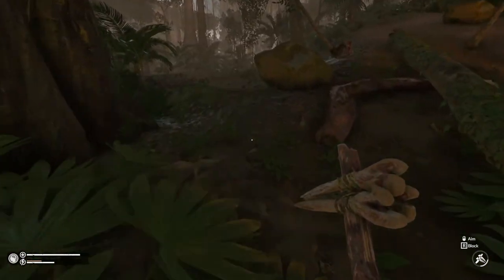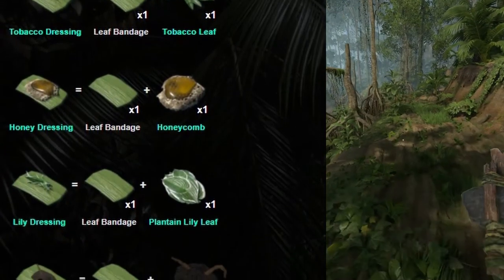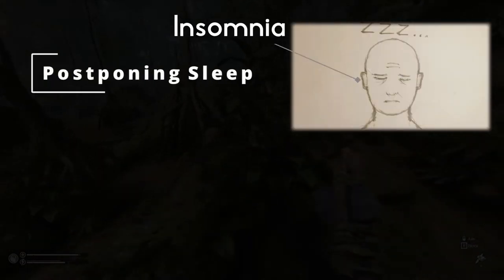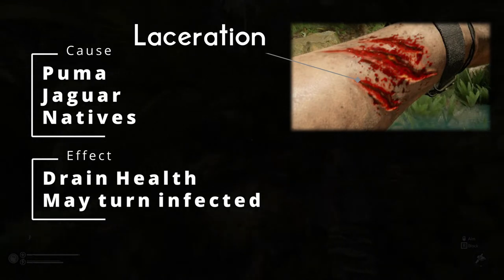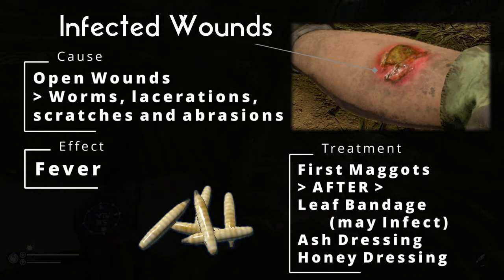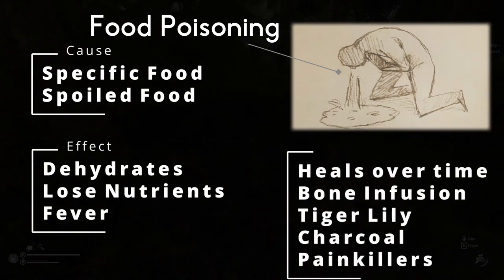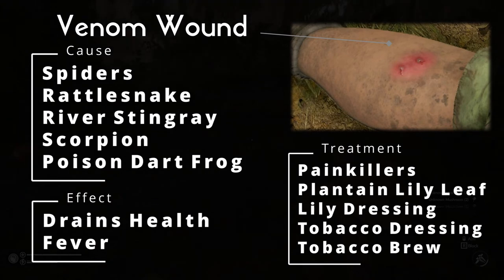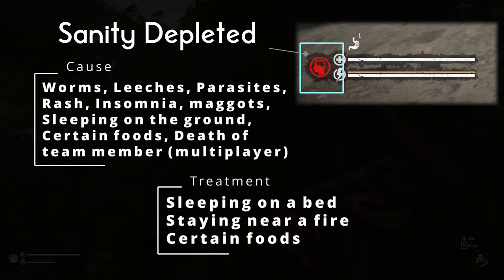Green Hell | How to HEAL any condition!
Green Hell – How to Heal everything! Parasites, worms, an infection, scratches, venom wounds, you name it, I’ve got the treatment for it!

0:00 Intro
0:21 The Basics
1:07 Leeches
1:33 Rash
2:02 Insomnia
2:24 Parasites
2:53 Lacerations
3:24 Scratch-Abrassion
3:43 Infection
4:27 Worm
4:55 Food Poisoning
5:29 Fever
5:56 Venom
6:23 Insane in
7:18 the Membrane